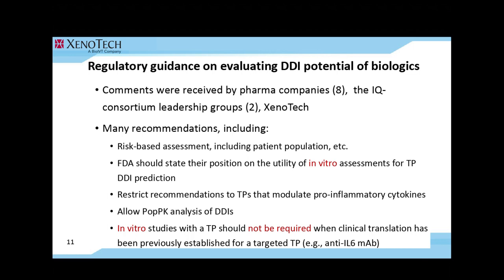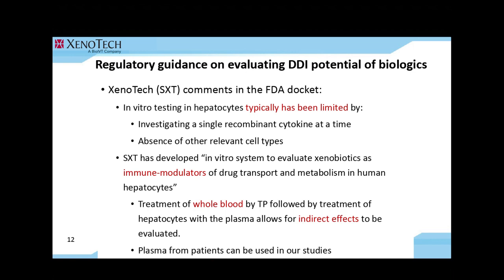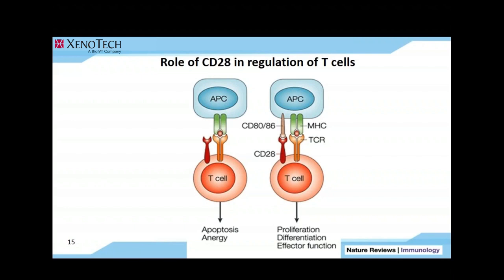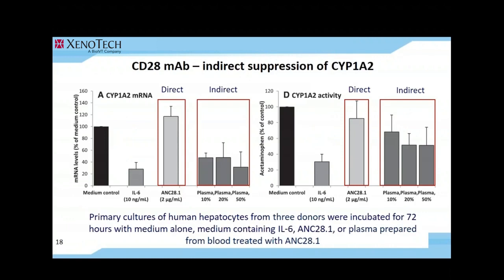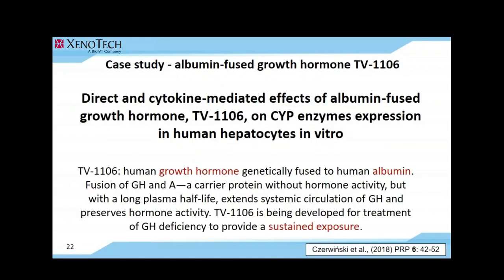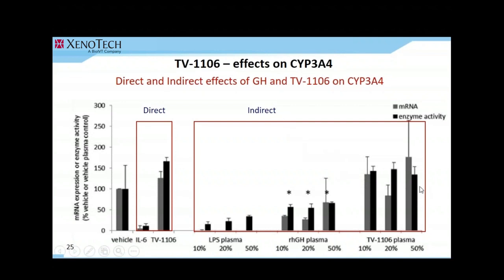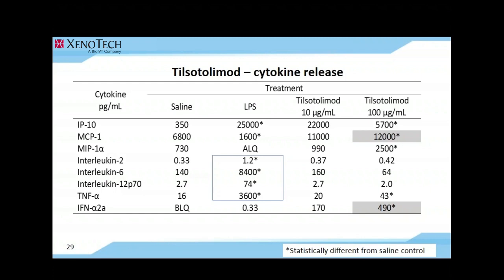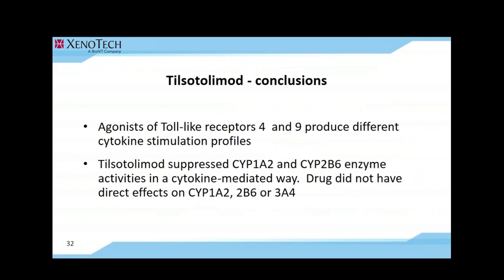In Vitro Evaluation of Immunomodulating Drugs as Perpetrators of Drug Interactions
Webinar Originally Aired:  20 February 2019
Presenter: Dr. Maciej Czerwinski, XenoTech Director of Consulting

Synopsis:
On October 15th, 2018, XenoTech presented on "In Vitro Direct and Cytokine-Mediated Effects of Therapeutic Peptides and other Biologics on CYP Enzymes" at the Peptide ADME Discussion Group Workshop in Gothenburg, Sweden. Following subsequent requests for a follow-up webinar, Dr. Czerwinski will be presenting on the following subjects...

Key concepts discussed in this webinar will include:
 - Immunomodulators
 - Mechanisms of immunomodulator drug-drug interactions (DDI)
 - Regulatory guidance on evaluating DDI potential of biologics
 - Study design to evaluate direct and cytokine-mediated effects of immunomodulators on drug metabolizing enzymes
 - Case studies of experiments conducted according to our study design...

About the presenter: Maciej Czerwinski currently serves as Director of Consulting at XenoTech. Maciej received his PhD from the University of Maryland at Baltimore Medical School in the Department of Pathology. He conducted his doctoral thesis research in the Laboratory of Dr. Frank Gonzalez at National Cancer Institute in Bethesda, followed by a post-doc at the Department of Pharmaceutics, University of Washington in Seattle. He has been with XenoTech since 1999 and guides the development of products and services for the in vitro analysis of drug safety. Maciej designed a patented method to analyze the in vitro cytokine-mediated drug-drug interactions between biologics and small molecule drugs. Dr. Czerwinski is also the inventor of XenoTech’s CryostaX single-freeze pooled hepatocytes.